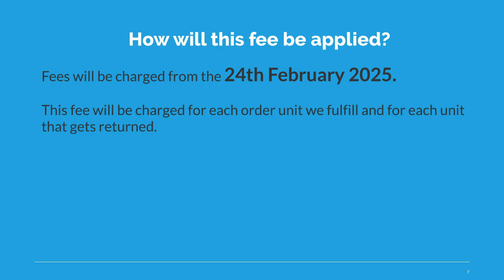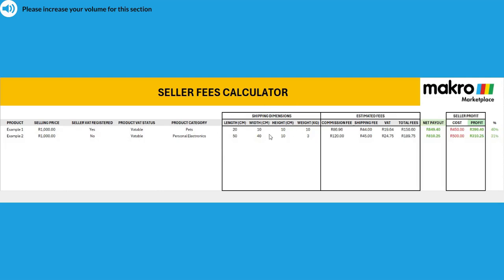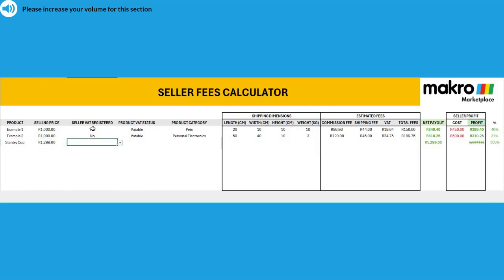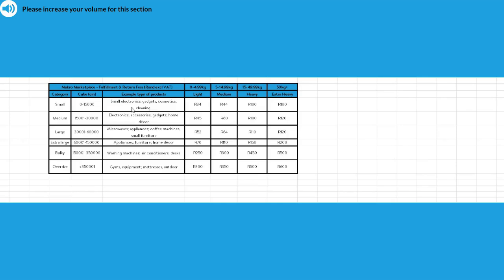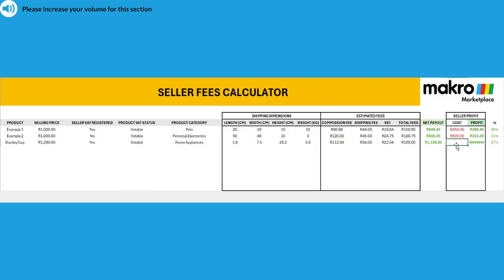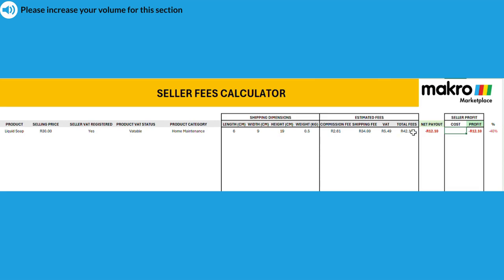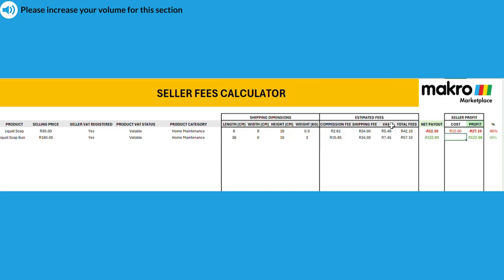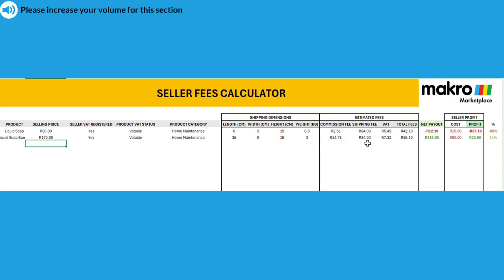Seller fulfilment and return fees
This training module provides an overview of seller fulfilment responsibilities and return fee structures. You will learn about fulfilment cost implications, and best practices for minimizing return-related expenses.